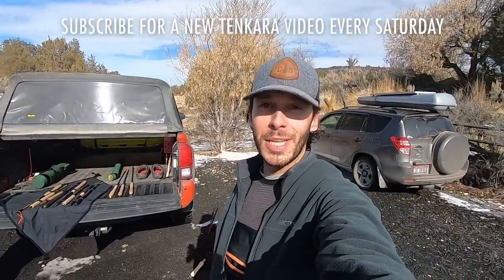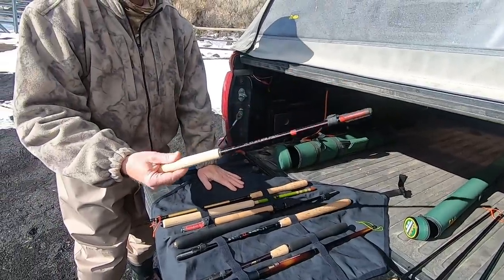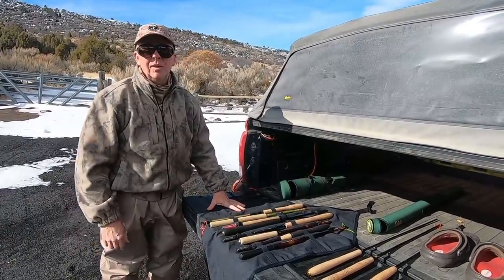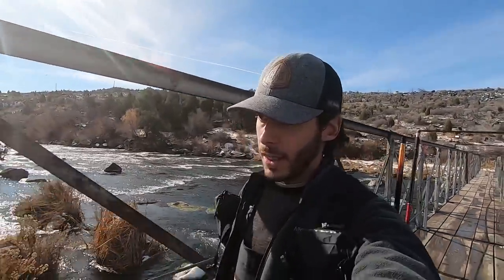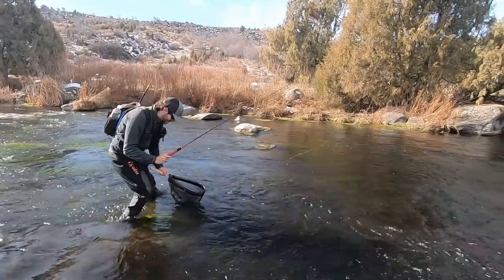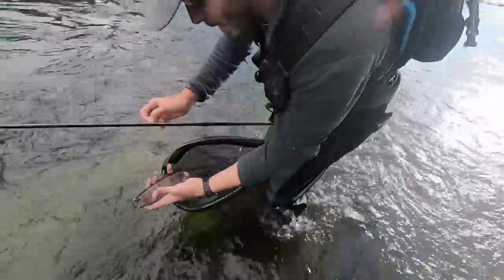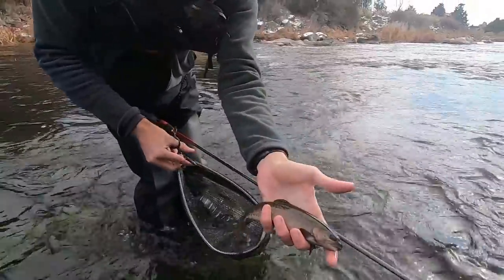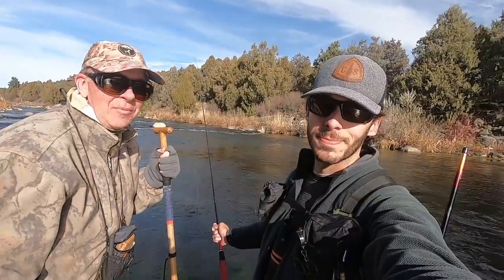Fishing with a Tenkara Legend! (Tenkara Fly Fishing)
In this video I meet up with a well-known figure in the tenkara community. We go over some of his favorite rods and then hit the river!

** Shimano Mainstream: Not sure if he's written a full review of this one yet?

DATE FILMED: Mid-November 2020

LOCATION: Idaho

GEAR USED
** ROD: Tanuki XL-1
** LINES: 13-foot level line (#3.5) with a few feet of tippet
** FLY: Size 12 Yarn Ishigaki Kebari and Black and Gold Kebari. There was one other lighter-colored fly I used in between those two, but I don't remember what it was.
** NET: Medium Titanium and Wood Measure Net with rubberized net bag